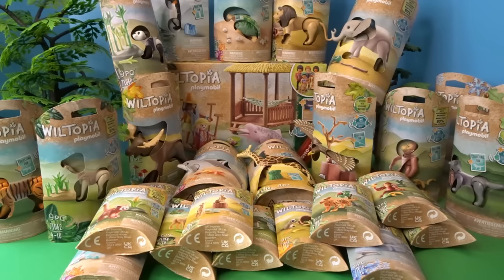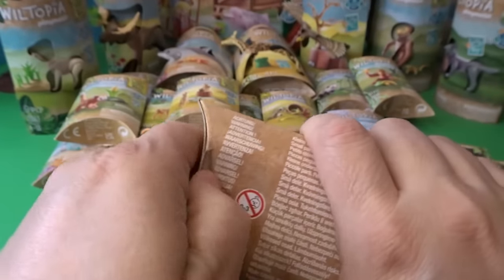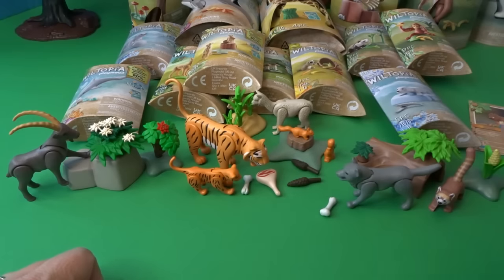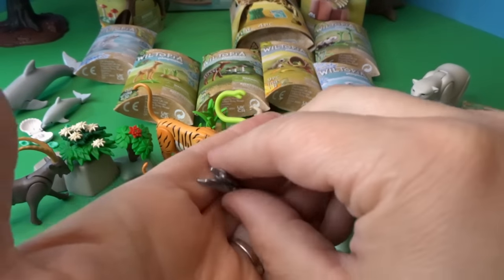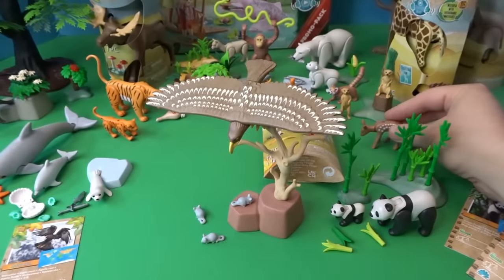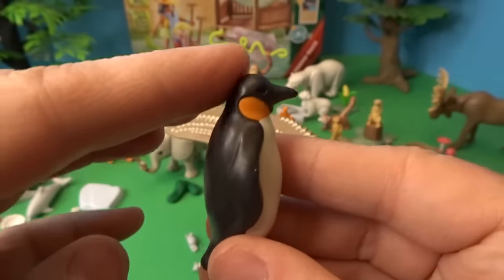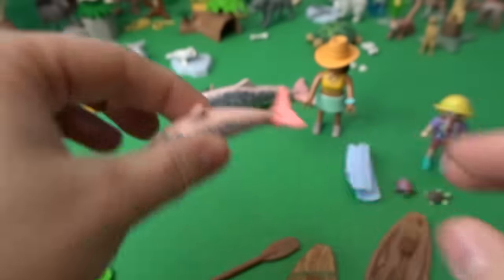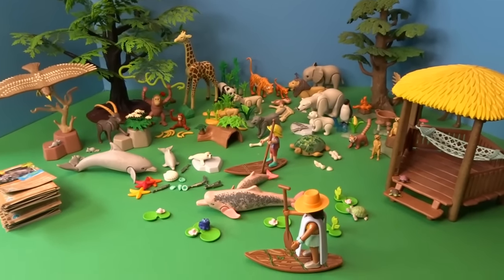Huge Playmobil Wiltopia Animal Haul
Check out all of these wonderful Playmobil Wiltopia animal figures and playset.